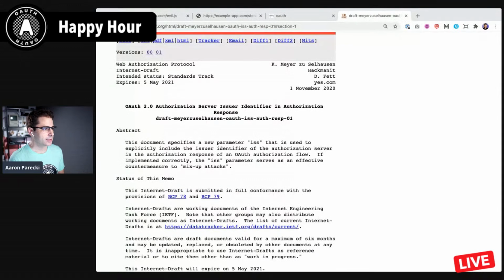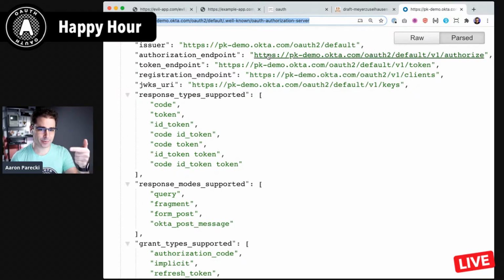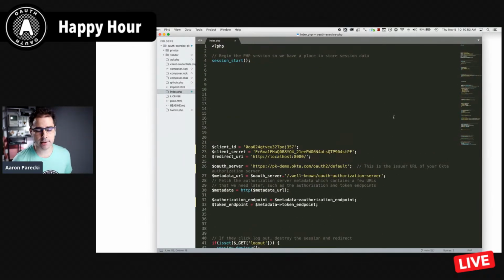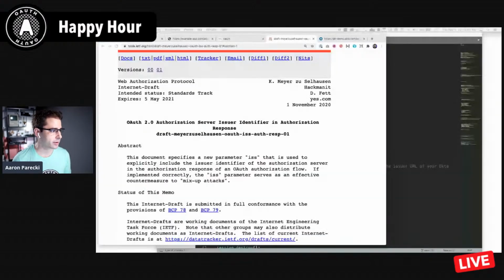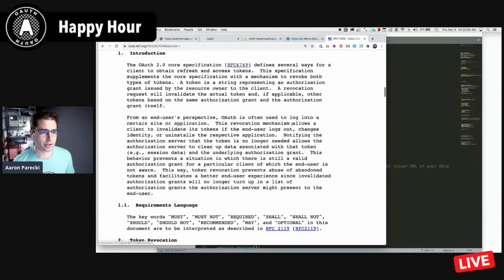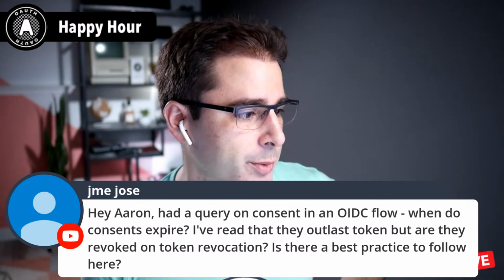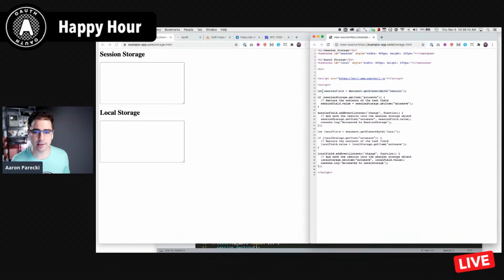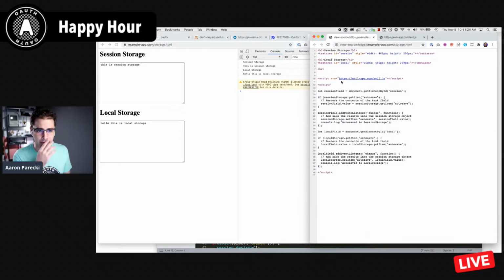OAuth Happy Hour Live Q&A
Join Aaron Parecki from Okta for an hour of live Q&A about all things OAuth and OpenID Connect! Bring your questions, or just come to learn about what's new!